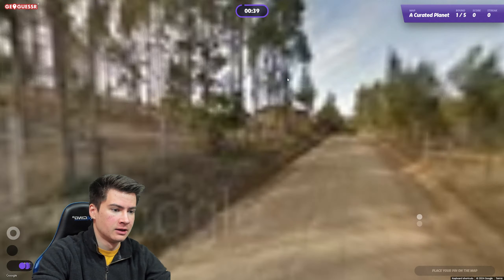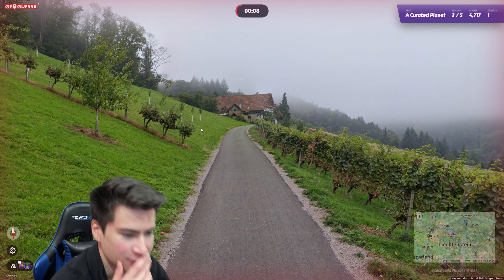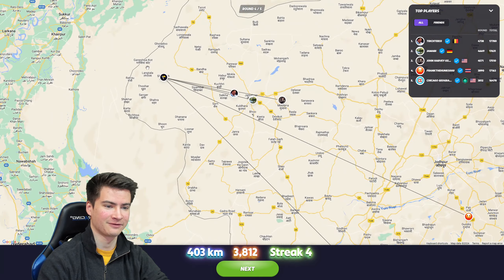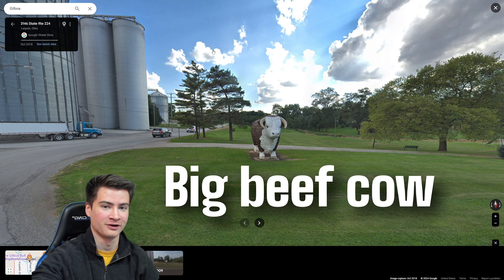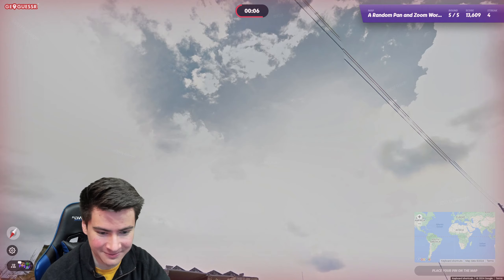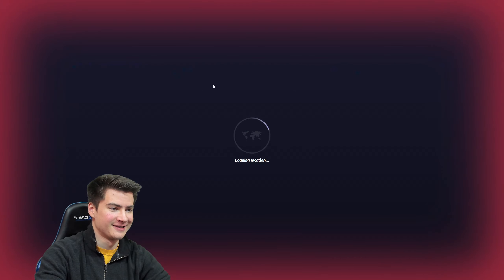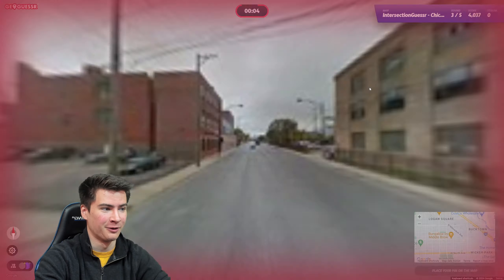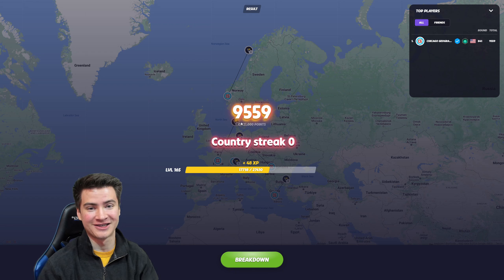Lessons in Big beef cow - Rainbolt Pro GeoGuessr Games 10/2/24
STREAMS @ every Tuesday, Thursday, and Saturday